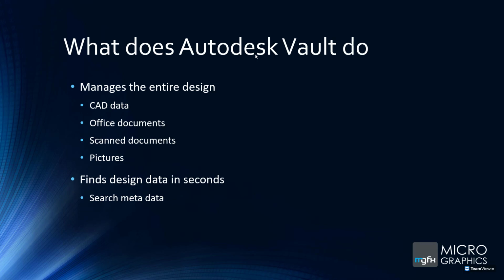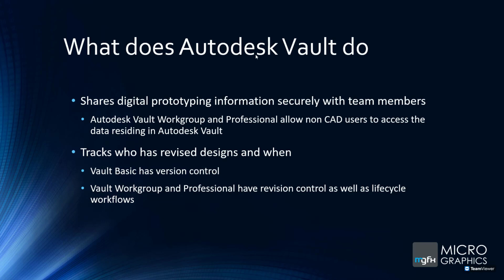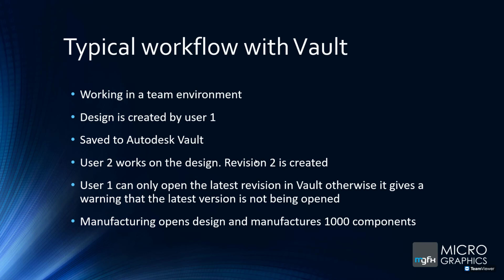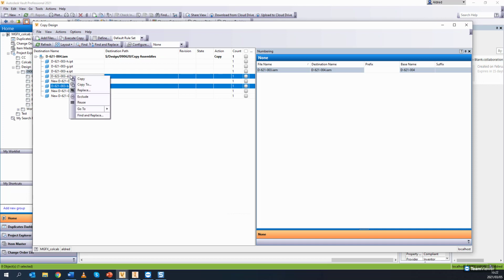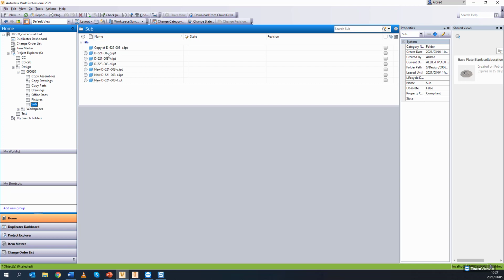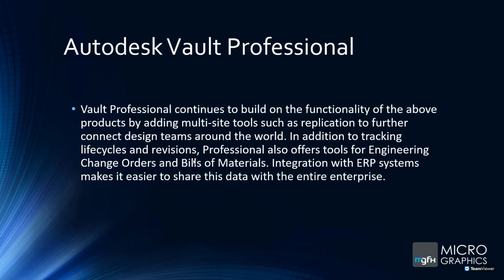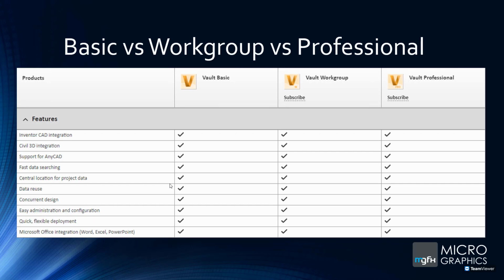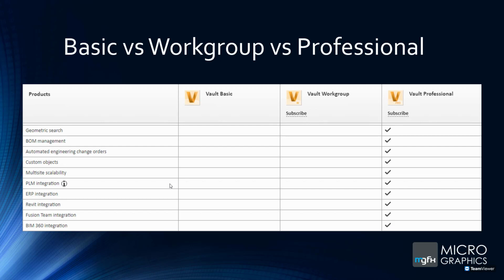An Introduction to Autodesk Vault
This webinar introduces you to the data management system Autodesk Vault Basic, Workgroup and Professional
Micrographics